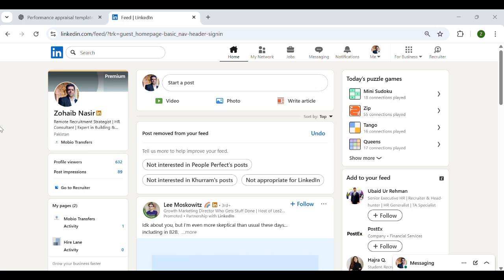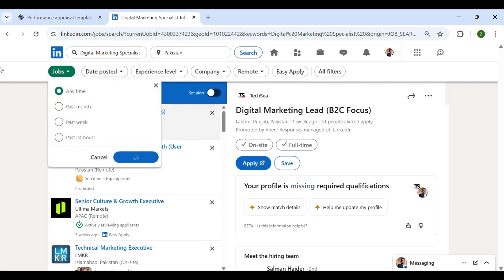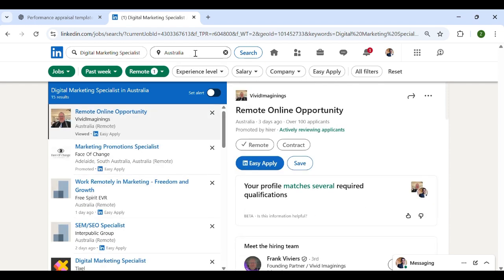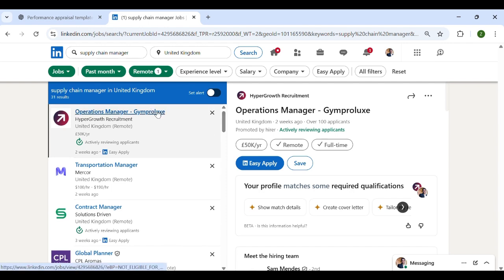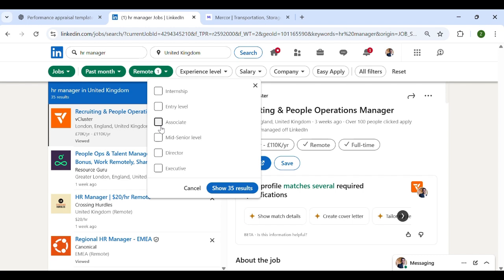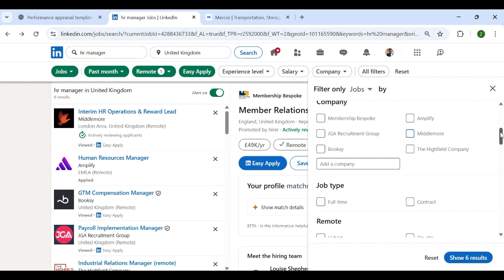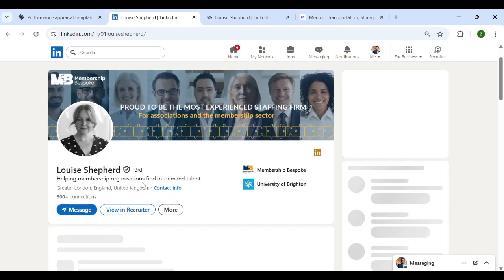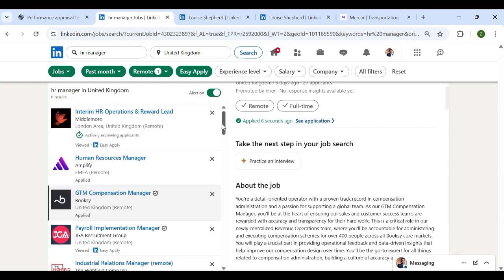How to Search & Apply for Jobs on LinkedIn | Step-by-Step Guide 2025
Learn how to apply for jobs on LinkedIn step by step with this complete guide. In this video, I walk you through the exact process of using LinkedIn’s job search feature, applying filters to target your preferences, exploring available opportunities across different job positions, and submitting applications effectively.

Whether you are looking for remote jobs, international roles, or local opportunities, this tutorial shows you how to:

- Use LinkedIn filters (location, experience level, company, type of work).

- Discover the number of jobs available in your field.

- Apply directly and increase your chances of getting noticed.

- Navigate LinkedIn like a pro and make your job search more effective.

This 13-minute video is designed to help job seekers at all levels understand the LinkedIn job application process clearly and avoid mistakes. If you want to make the most out of LinkedIn and land your next opportunity, this video will guide you through everything you need to know.